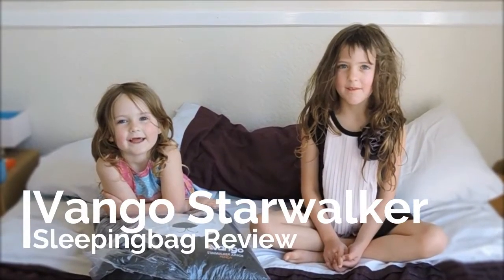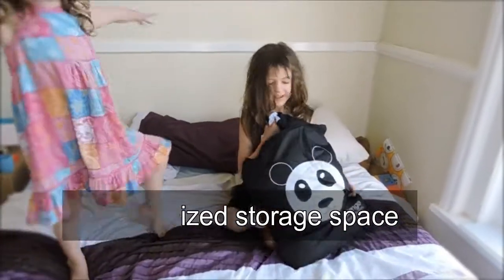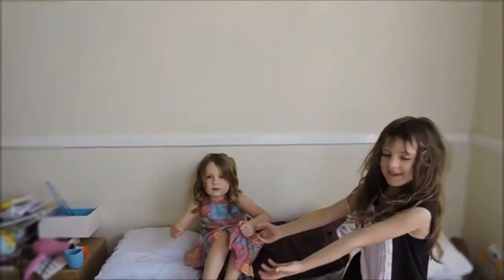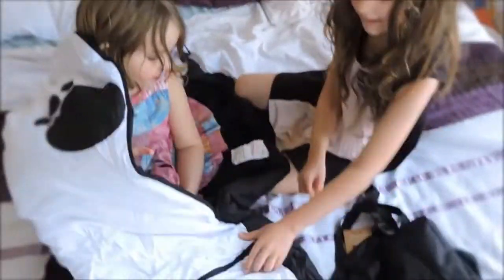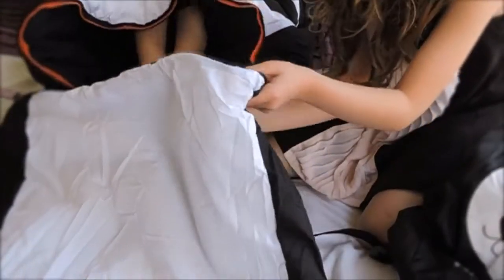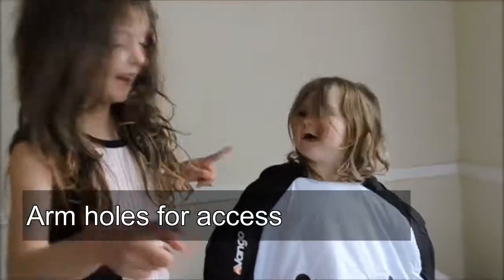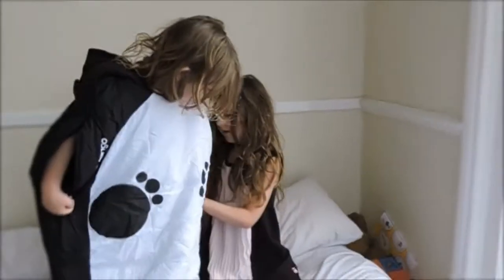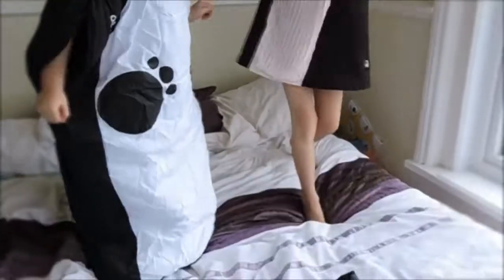Vango Starwalker Junior Sleepingbag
A review of the Vango Starwalker Junior Sleepingbag by the people who'll be using it!